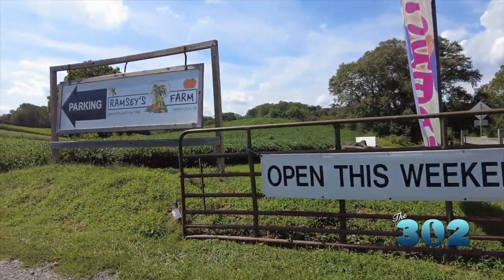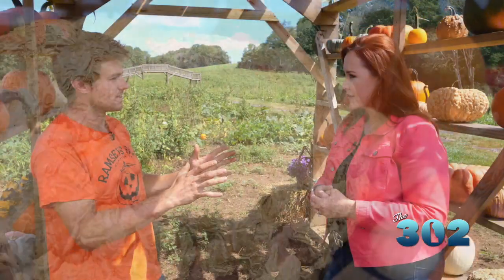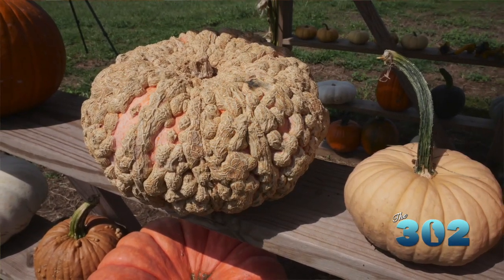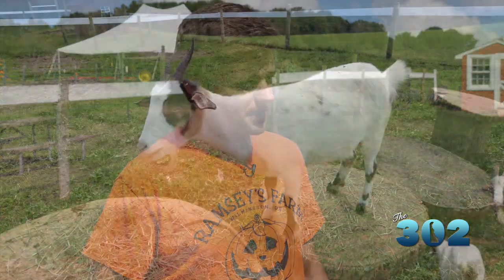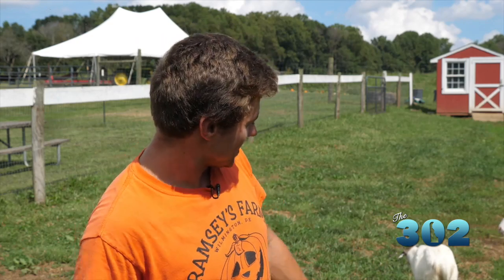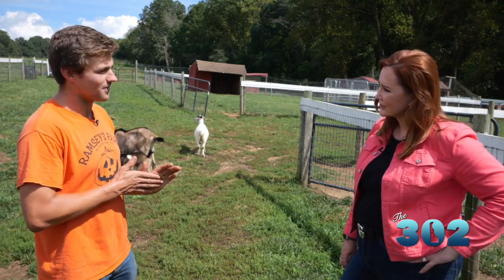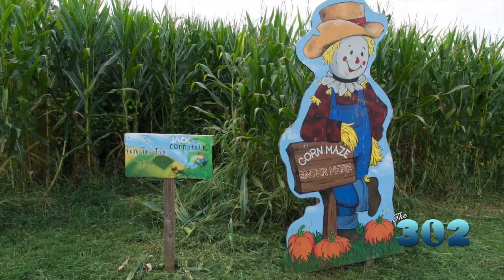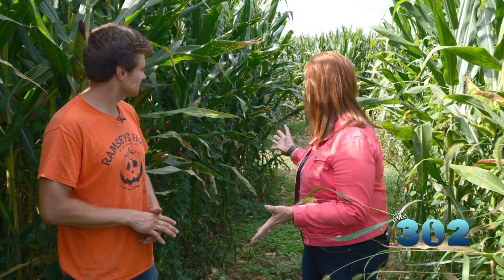The 302 #38 (Season 6): Ramsey's Farm | Full Show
The 302 visits one of the oldest family farms in Delaware to pick the perfect pumpkin and wander through creative corn mazes.